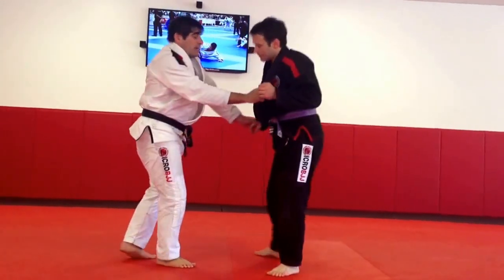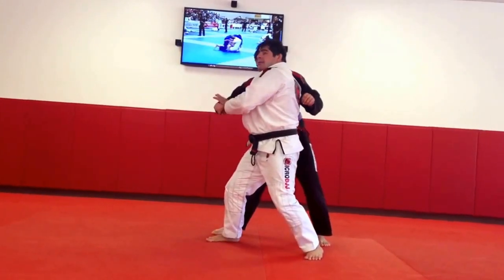Tutorial Entry Knee Drop Ippon Seoi Sage / Drop Morote Seoi Nage.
4Th Degree Alliance Black Belt Felipe Neto Teaches a BJJ Version entry of the Ippon and Morote Seoi Nage. 4 more videos go 2 Zicro Academy / Tallahassee Florida.